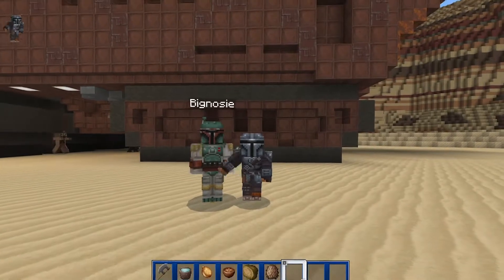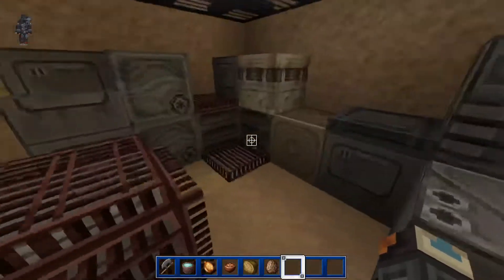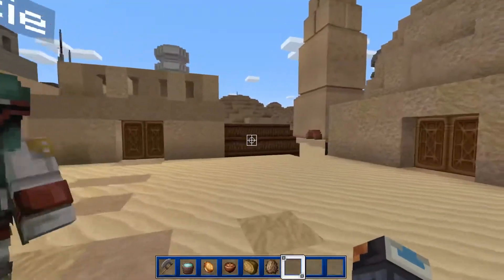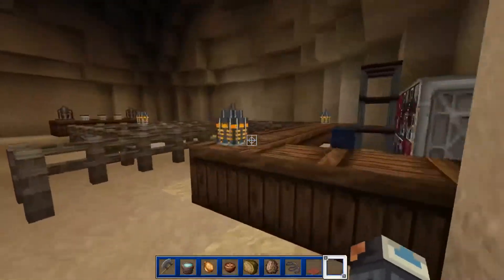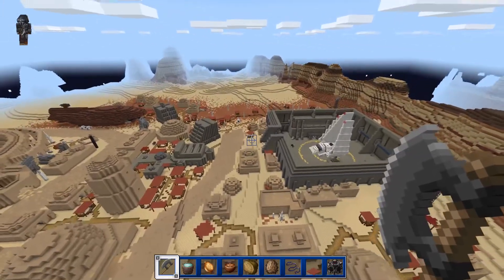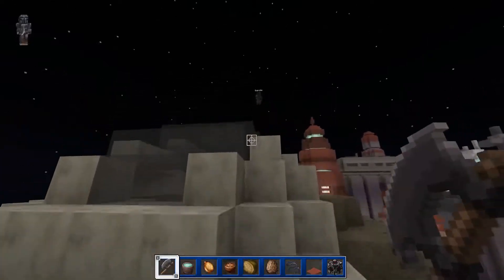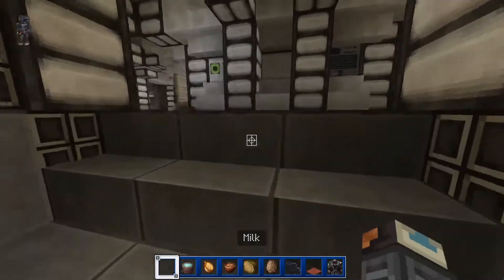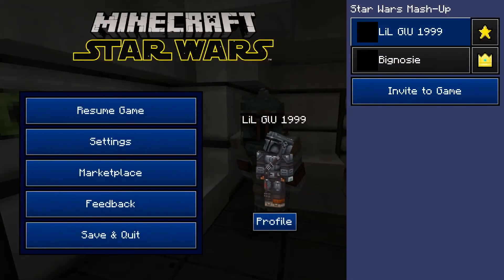Minecraft Bedrock :: Star Wars Mash-Up :: JUMP TO HYPERSPACE #2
Welcome to PART 2 of this EPIC Star Wars Mash-Up DLC for Minecraft Bedrock Edition! 2 Days OLD! 2 Days of Uploads! Bignosie and I adventure to Mos Eisley on Luke Skywalker's Landspeeder and explore the city before accidentally jumping to HYPERSPACE! CHECK IT OUT!